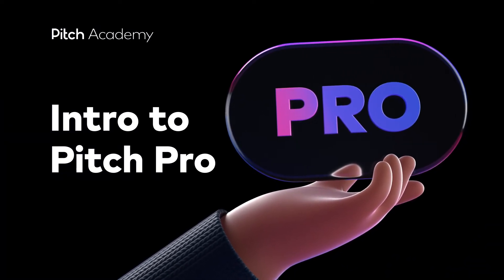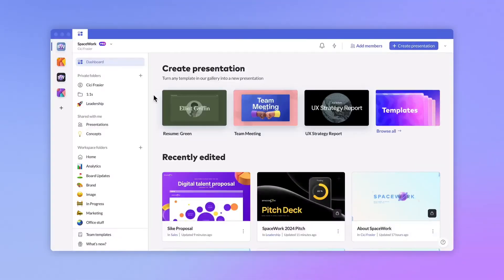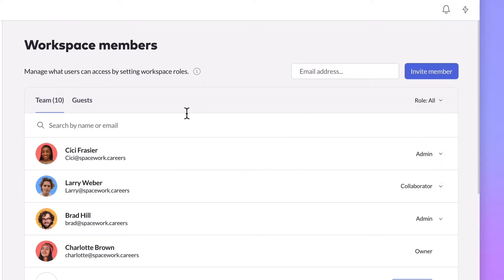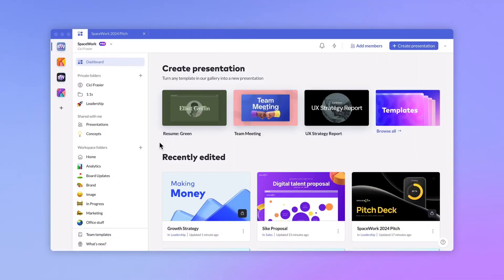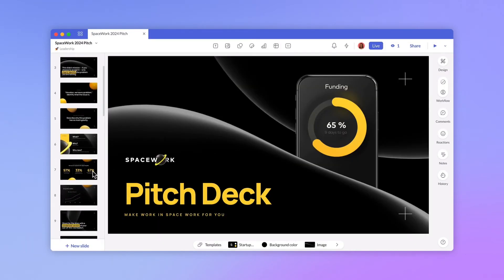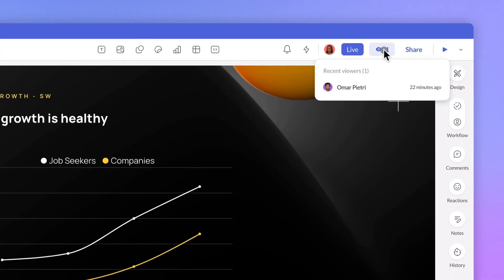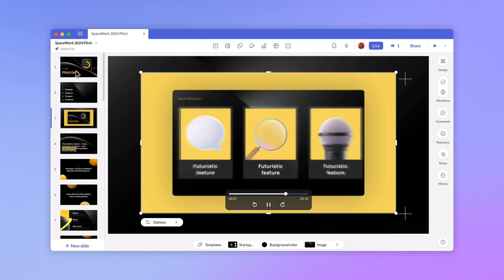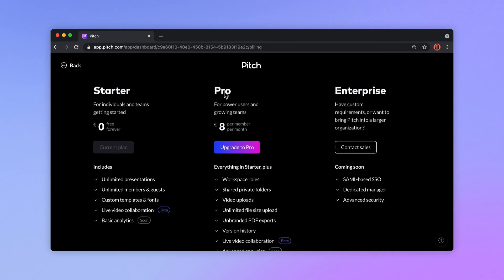Intro to Pitch Pro | Learn about our premium offering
Pitch is free to use.

In this lesson, we’ll demonstrate how Pitch Pro helps you:
• Manage workspace members
• Improve collaboration
• Share beautifully branded work

Ready to upgrade? We’ll show you how.